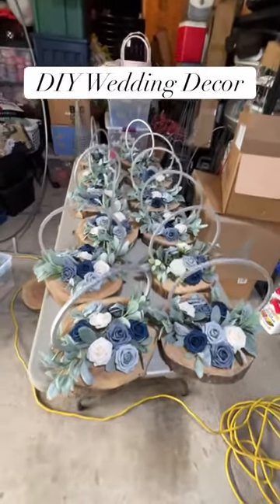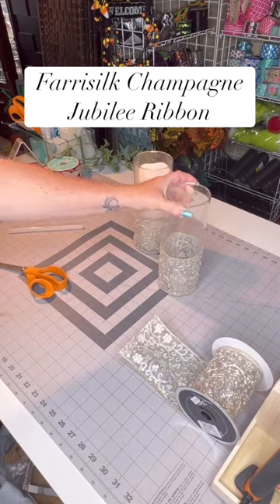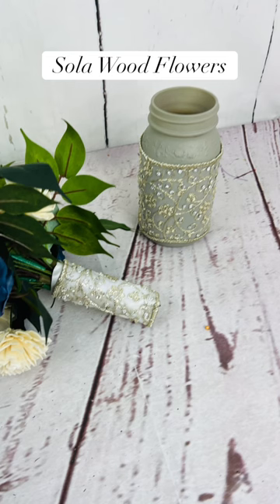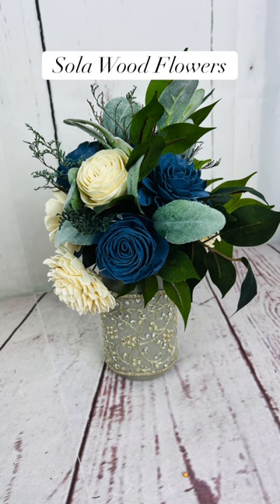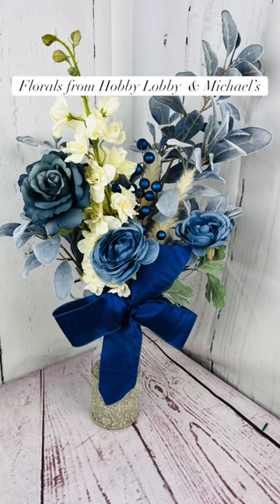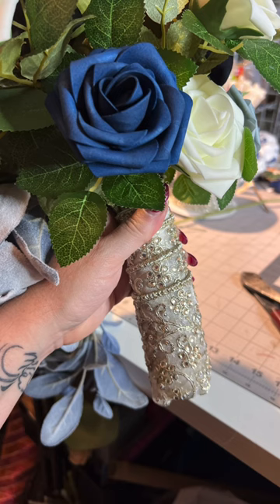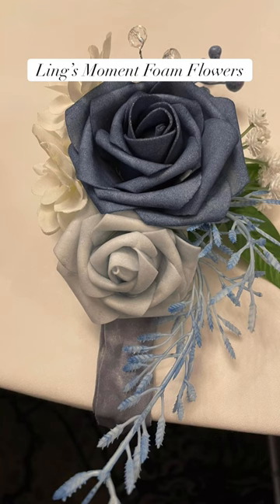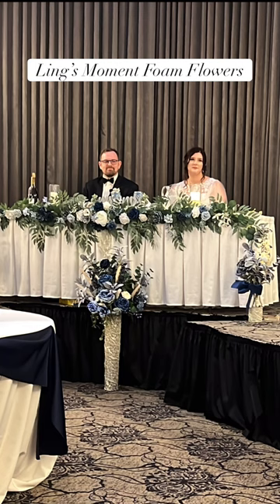DIY Wedding Flowers and Decor using Jeweled Ribbon and Ling’s Moment Florals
Do It Yourself weddingdecor using foam roses and florals from Ling’s Moment, jeweled Farrisilk Ribbon, candleholders, ceremony bows, and flower arrangements for ceremony and reception. Rustic meets romantic.